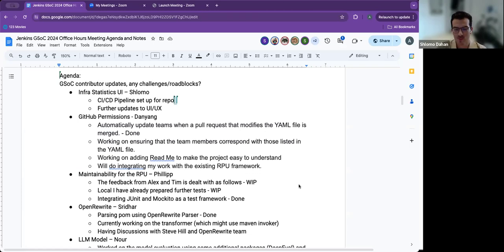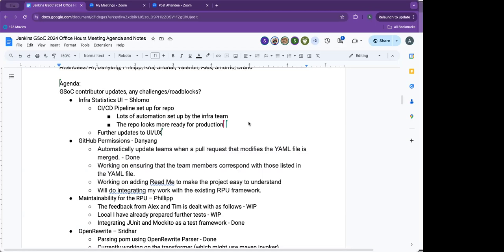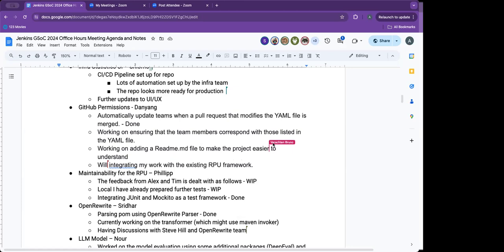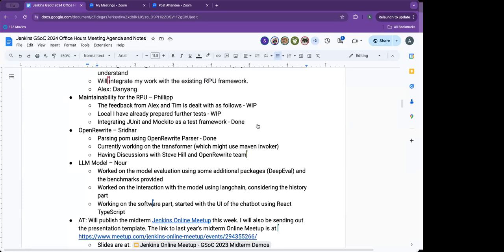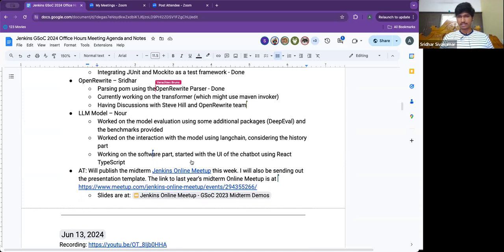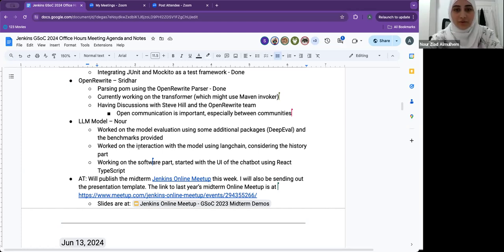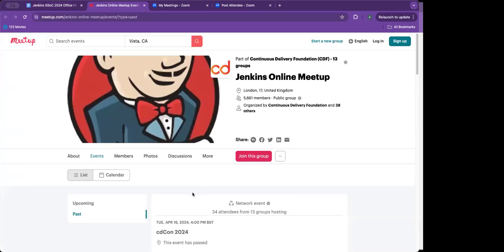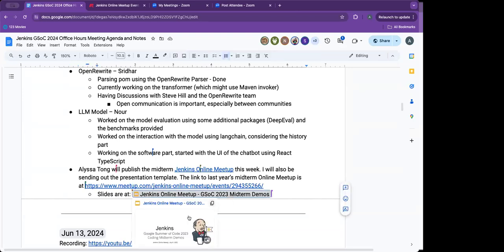2024 06 20 - Jenkins in GSoC Office Hours